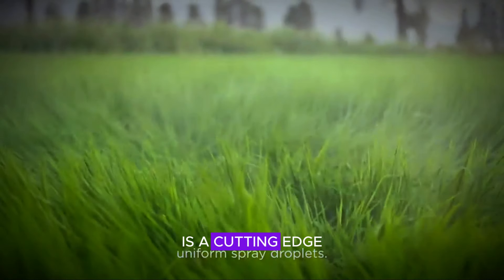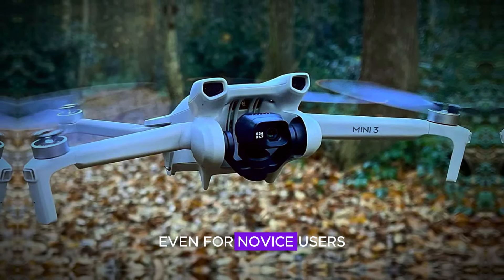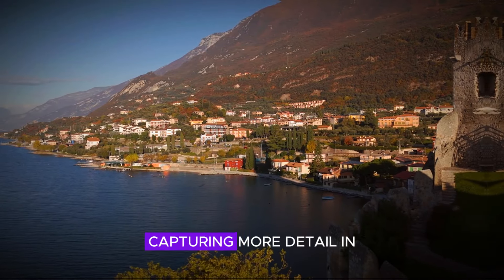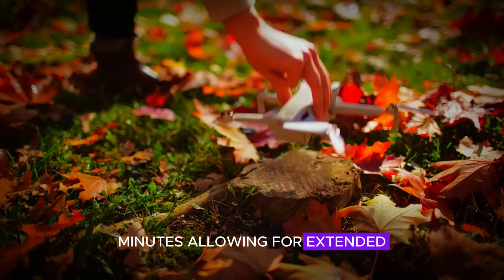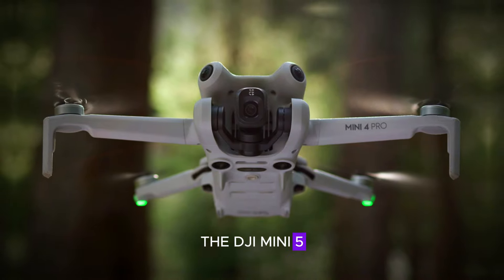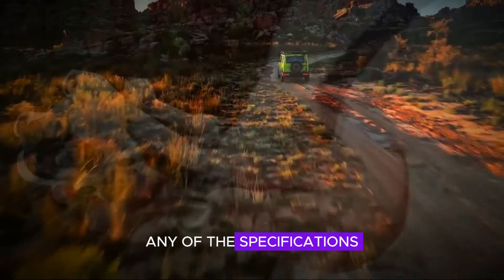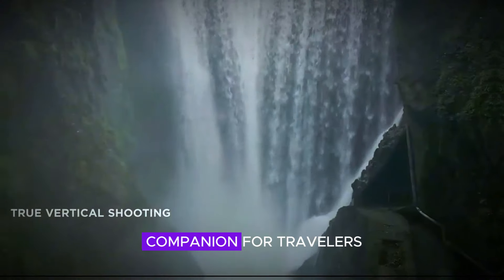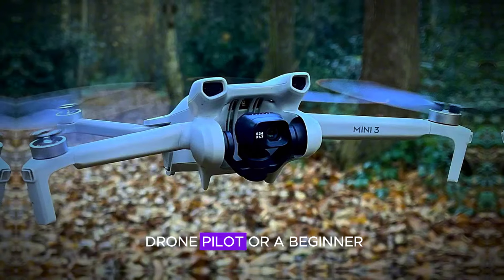DJI Mini 5 Pro - Everything We Know from the Latest Leaks!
In this video, we dive into the exciting world of the DJI Mini 5 Pro, exploring all the latest leaks and rumors surrounding its features, specifications, and release date. From enhanced camera capabilities to innovative flight features, we’ll cover everything you need to know about this highly anticipated drone.